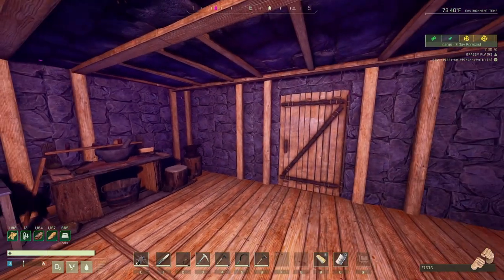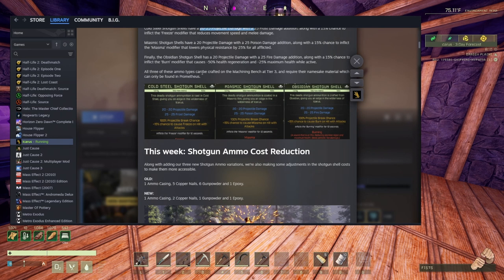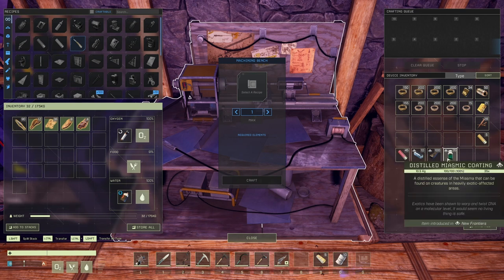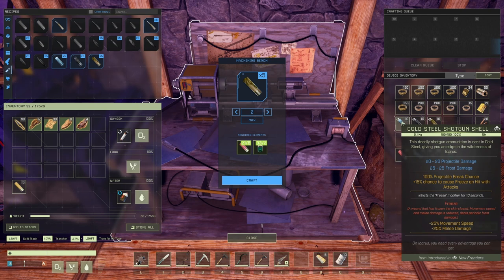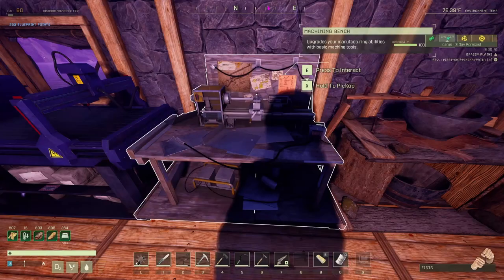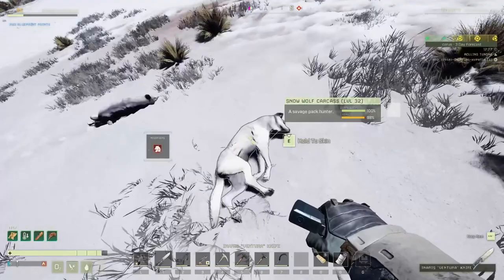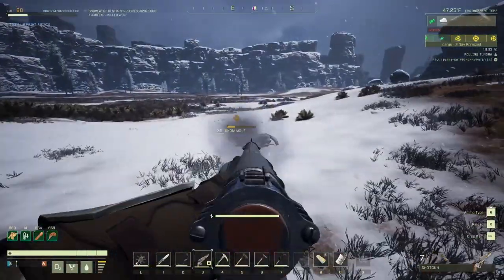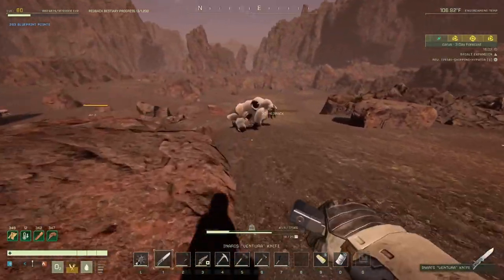Icarus Week 115 Update - Testing the new Shotgun Shells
Hi guys.
We're taking a look at what Update 115 just brought in - Three new types of shotgun shells: Cold Steel, Miasmic and Obsidian.

I wish you all the best and I hope you'll enjoy this one.
The_B.I.G.